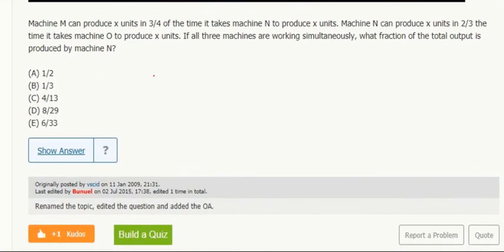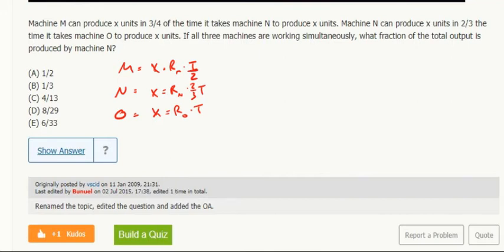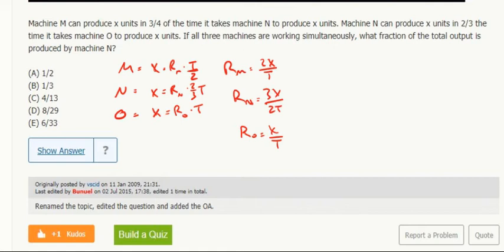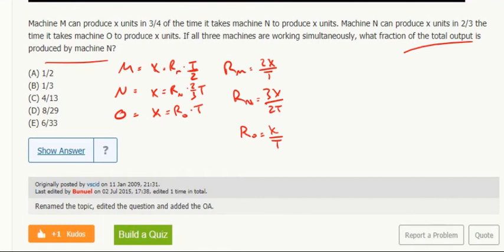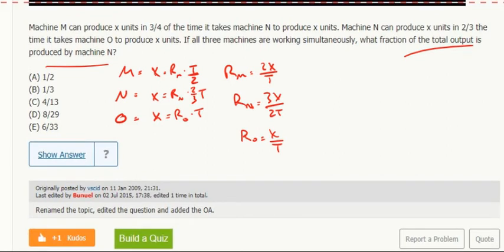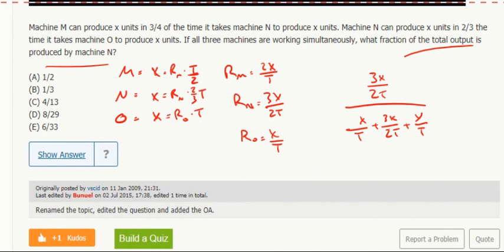Work 23- Machine M can produce x units in 3/4 of the time it takes machine N to produce x units...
Machine M can produce x units in 3/4 of the time it takes machine N to produce x units. Machine N can produce x units in 2/3 the time it takes machine O to produce x units. If all three machines are working simultaneously, what fraction of the total output is produced by machine N?